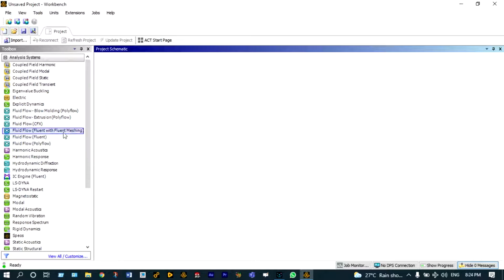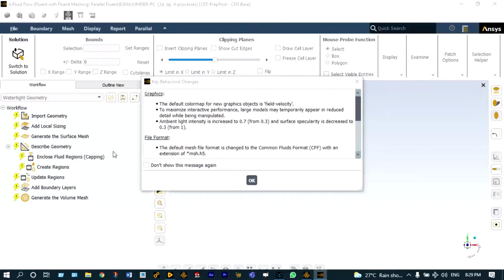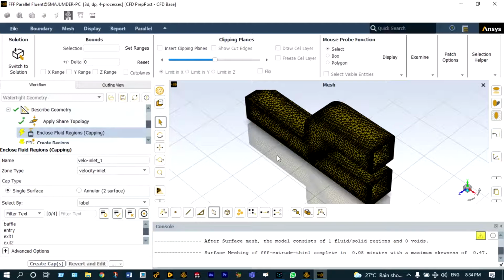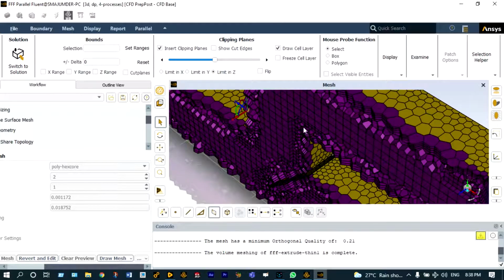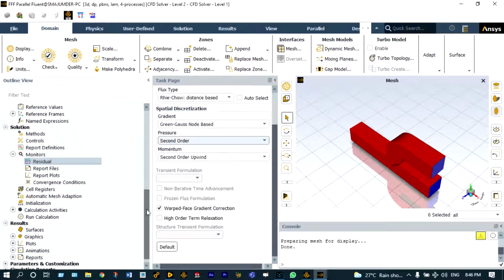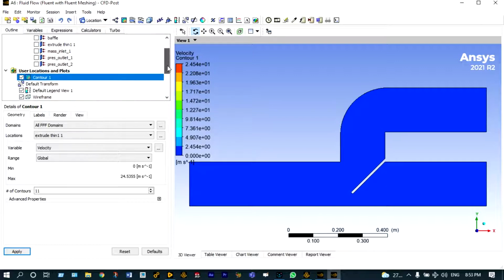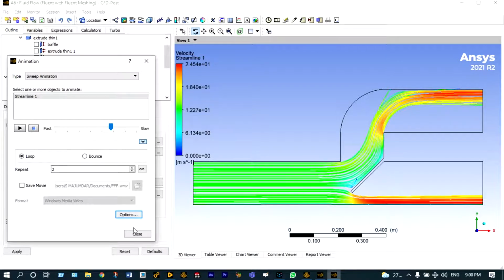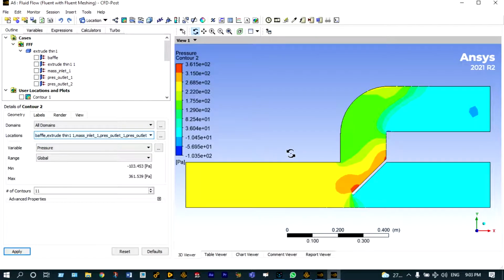CFD Flow Simulation for Beginners: Water Tight Geometry Workflow in ANSYS Fluent